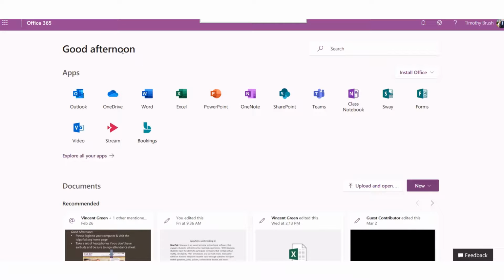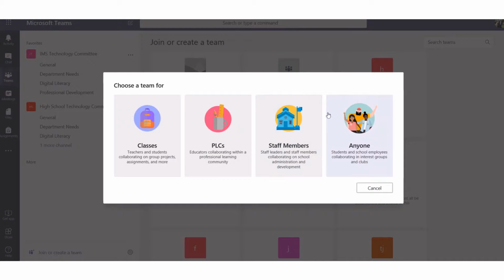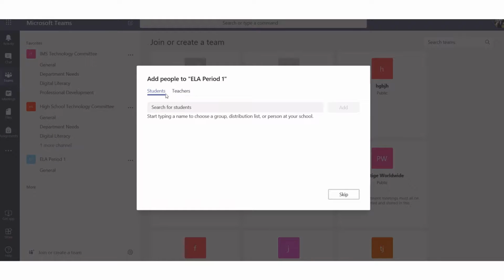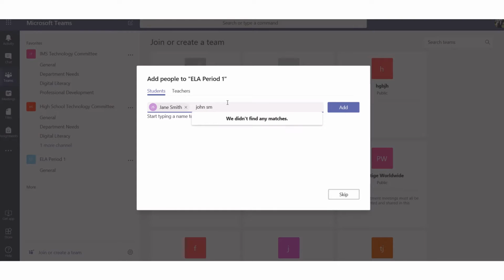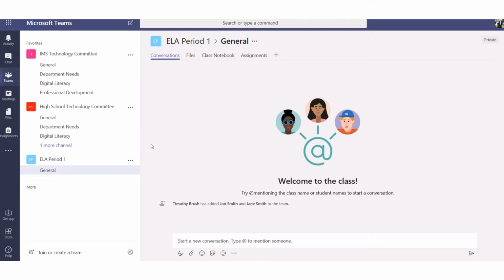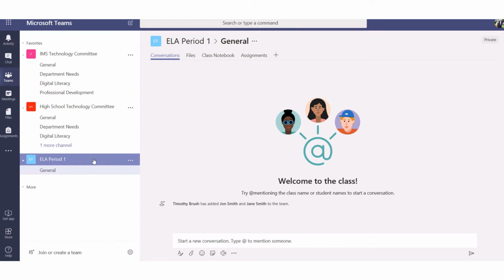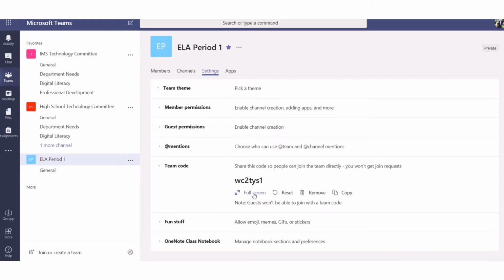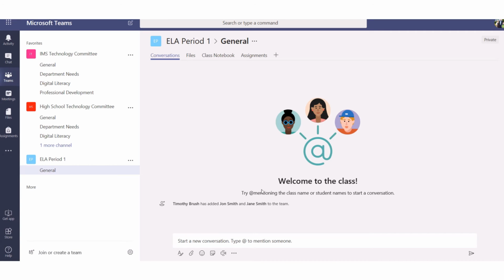Creating and Joining a Microsoft Team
Getting started with making a Microsoft Team and generating a code for easy student joining.